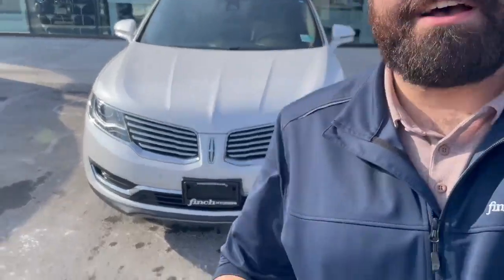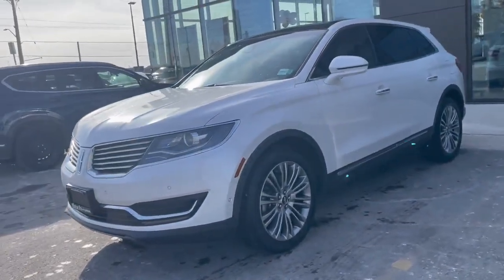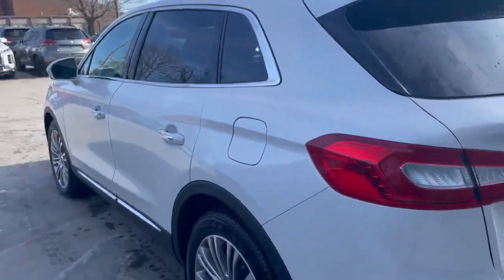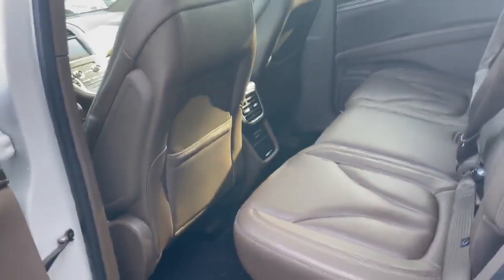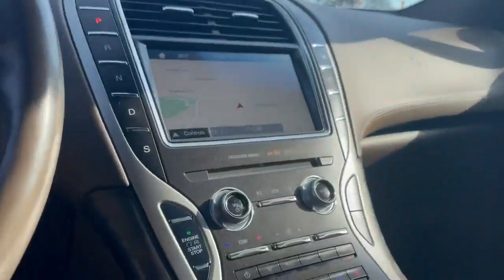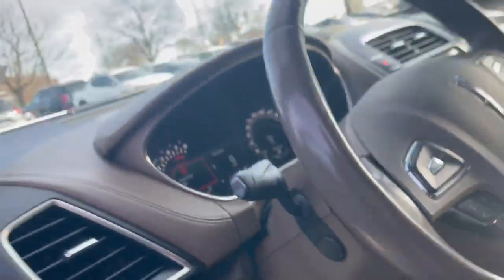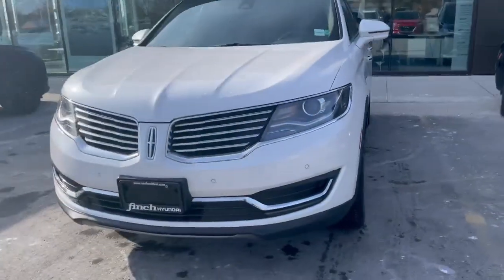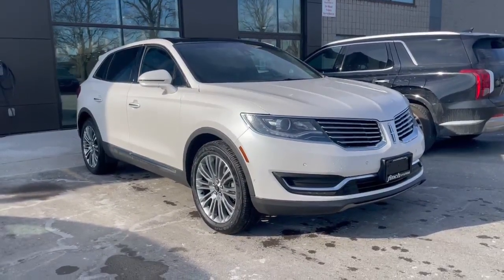2018 Lincoln MKX Reserve Walkaround | Finch Used Cars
Stock #110449

Finch Hyundai
300 Southdale Road E.